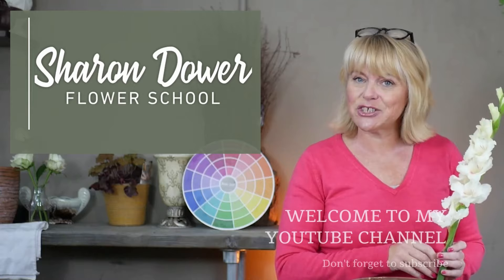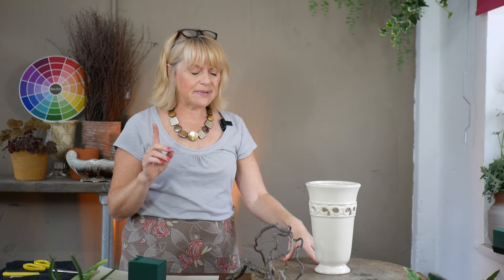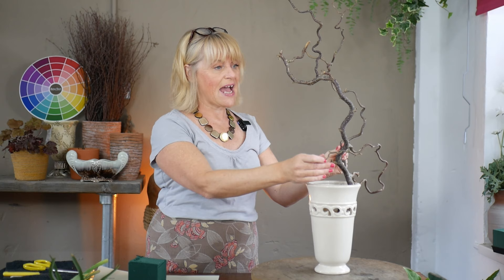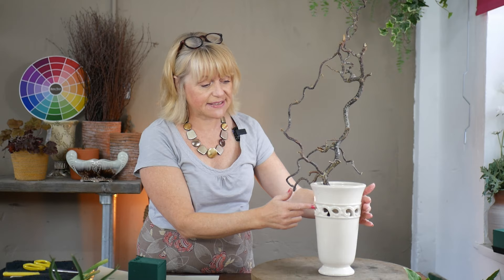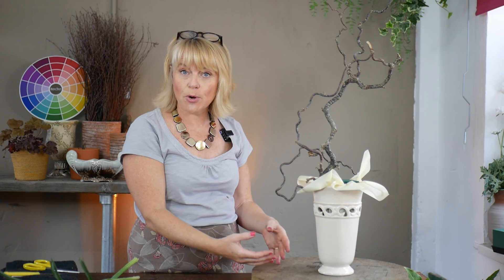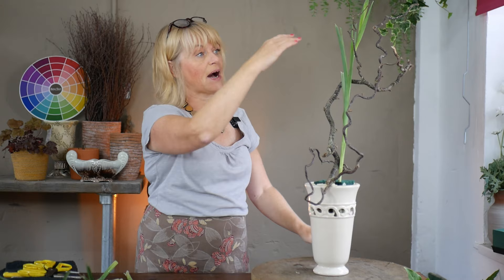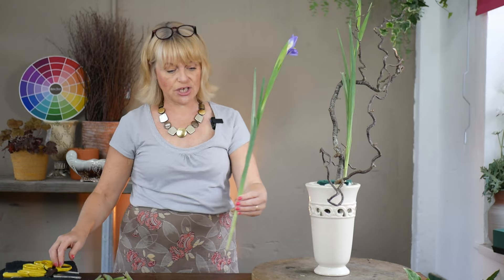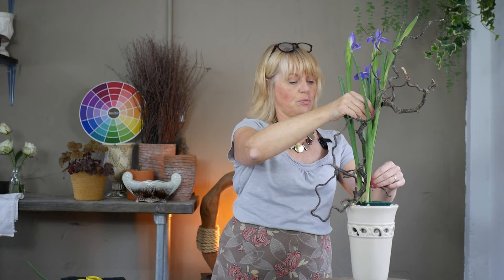How to make a simple flower arrangement - - HOW TO ARRANGE FLOWERS IN FOAM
This week I've chosen a simple selection of supermarket Iris to create a striking designs. At the base I've used minimal foliage to cover my floral foam and add base weight to the arrangement.

This arrangement is a great style for beginners and not too expensive to recreate.

If you are new to arranging, take a few minutes to view my Back to Basics series which will explain how to create a very all round arrangement using a minimal amount of flowers.

Container
Ceramic flower pot
Floral foam

Fresh Flowers
12 Stems of Iris

Fresh Foliage
4 Fatsherdera leaves
small selection of Camelia leaves
Stem of Contorted Hazel

- Agra-wool Floral foam

- Oasis Floral Foam

- My favourite Florist Scissors

- Florist Scissors

- Florist Knife

- Florist Anchor Tape

- Florist Floral Fix

- Floral Plastic Frogs